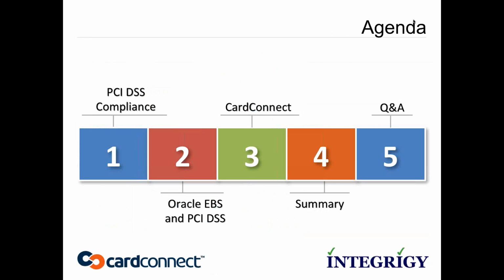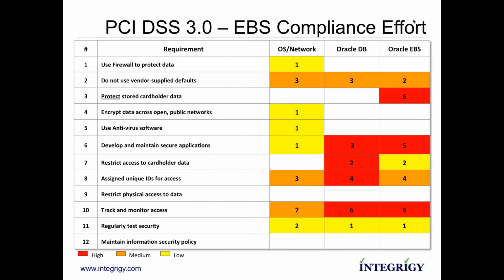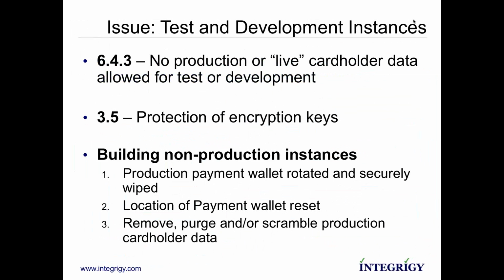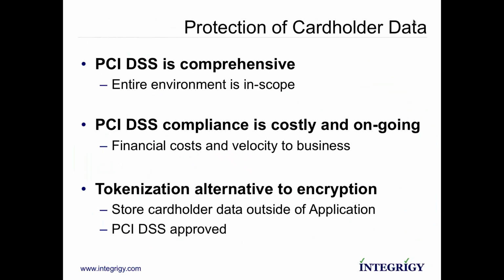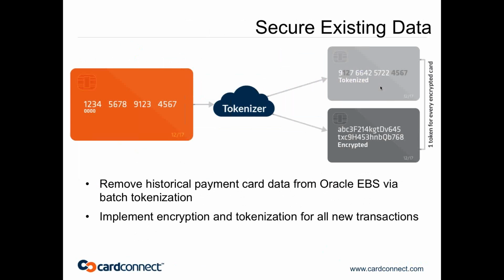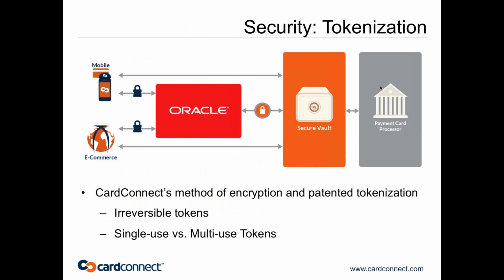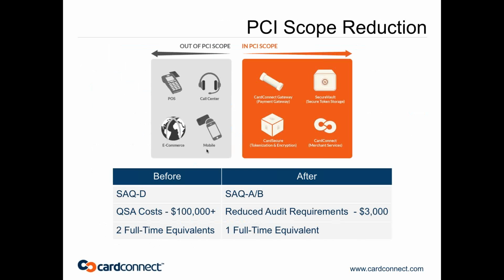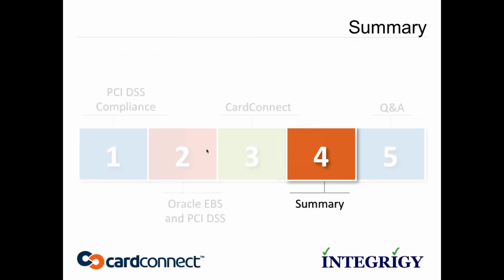Oracle E Business Suite and PCI Compliance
Achieving PCI compliance and staying PCI compliant is a big task for any business, especially when the default settings within Oracle E-Business Suite do not meet the list of requirements set forth by the Payment Card Industry's Data Security Standard (PCI DSS) 3.0. While credit card processing may only be a minor feature within your Oracle E-Business Suite, the entire application must be fully compliant with PCI DSS if any cardholder information is present.

This educational webinar walks you through the PCI requirements for compliance including reviewing possible encryption solutions. You will then are introduced CardConnect, an Oracle-validated integrator for payment security that removes Oracle E-Business Suite from PCI compliance through tokenization.